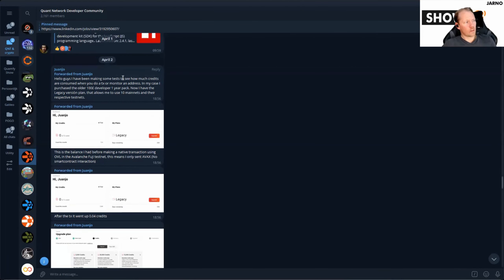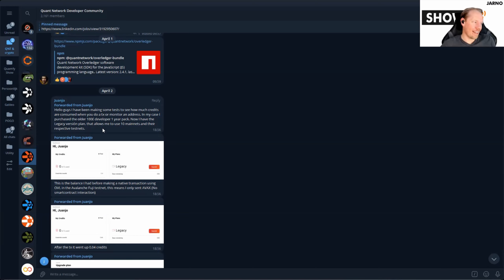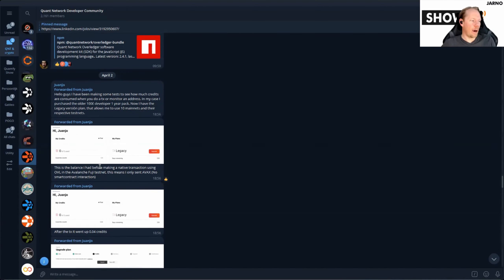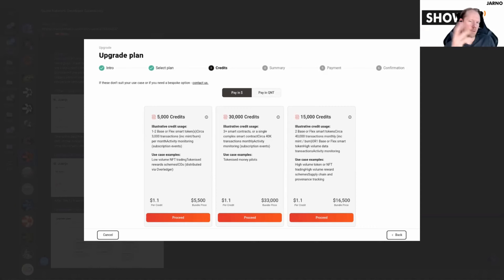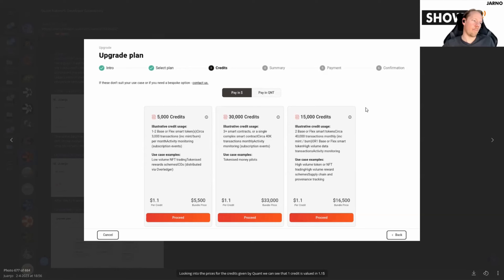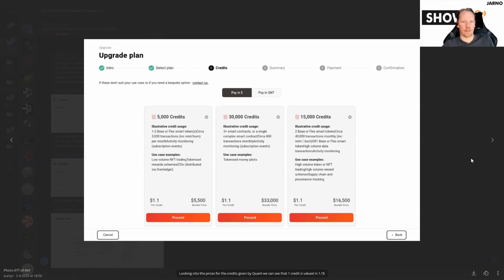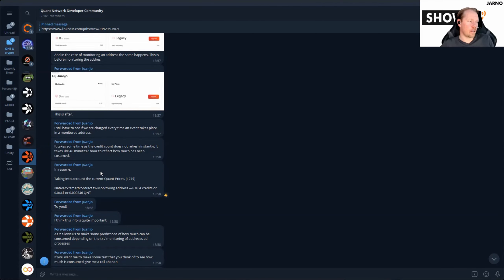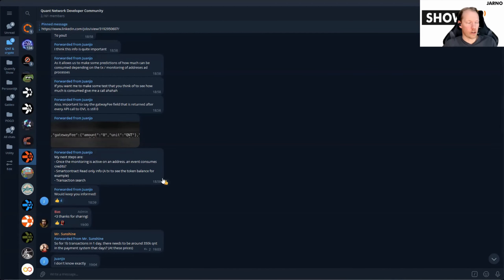✂008 Quant Connect LIVE! 4 Cents per Overledger Transaction Expensive or Cheap?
0xbDd1C73408E1E0ae165cA73AFB5F2E64E886AE37

General:
Every Thursday, at 18:00 CET, a new Quamfy Show! All you need to know about the Quamfy Lifestyle, but made simple!

The International Quamfy community:
* NL/BE Quant Group